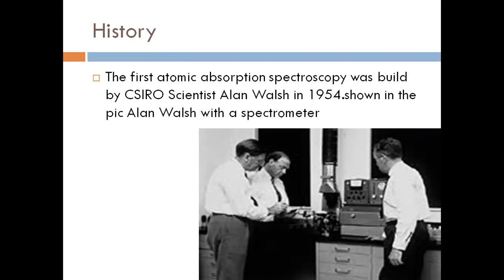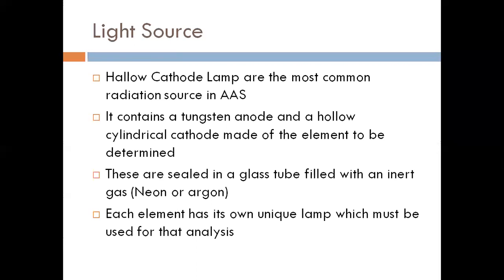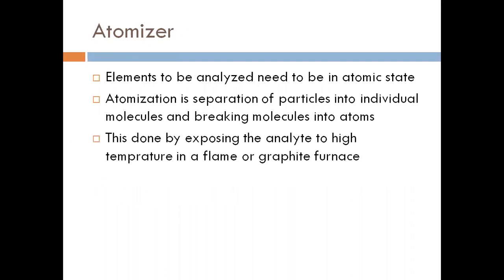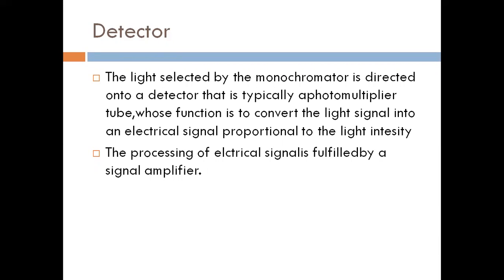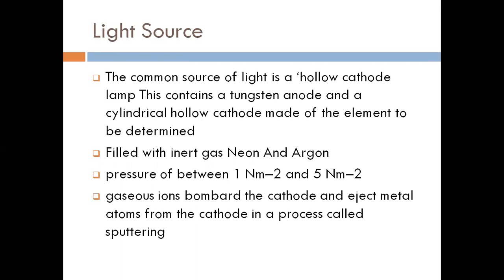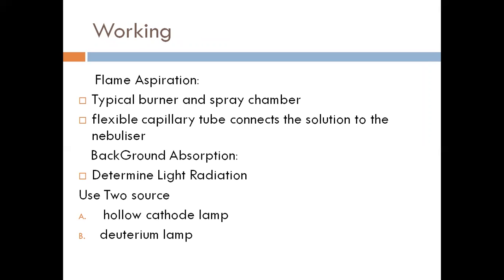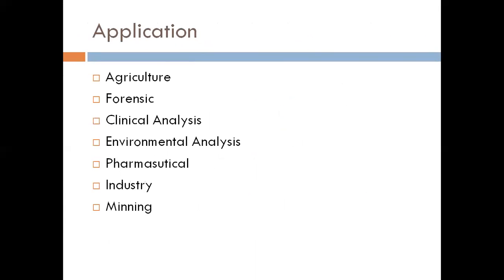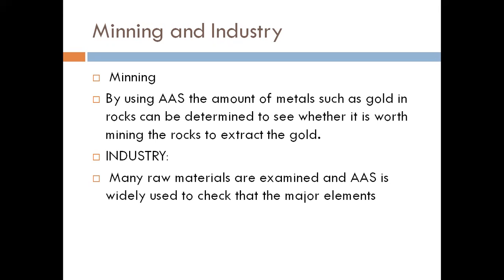AAS | INTRODUCTION | ATOMIC ABSORPTION SPECTROSCOPY | DR. HAMMAD MAJEED